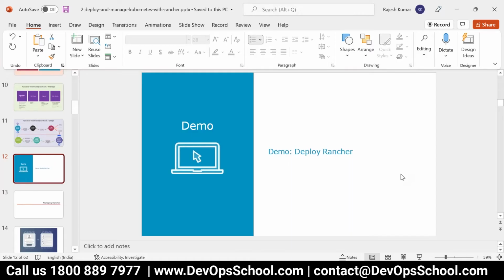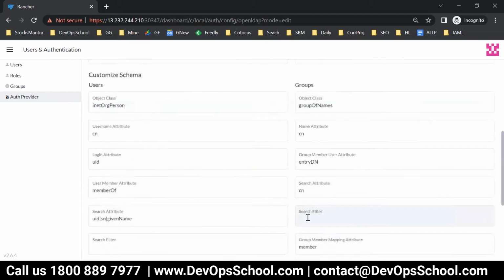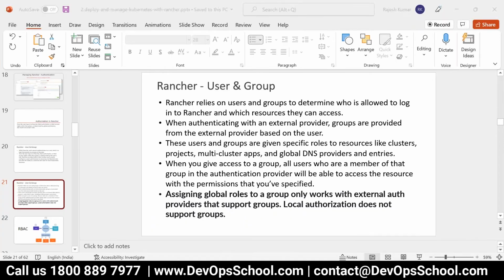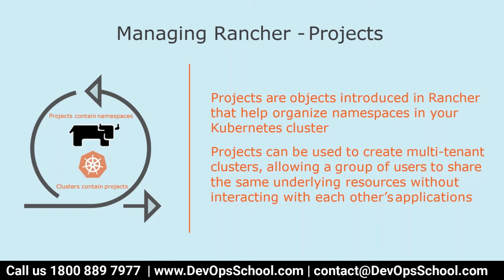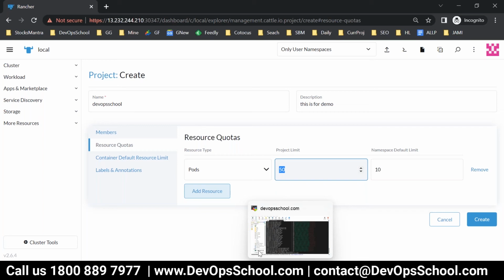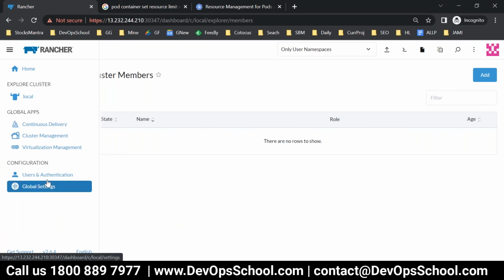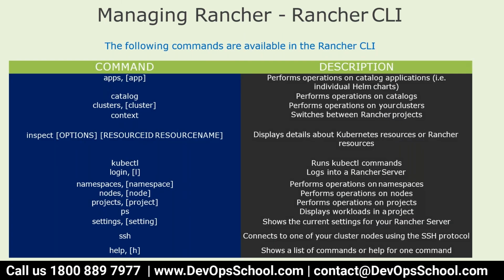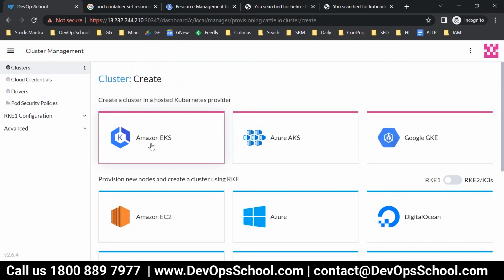Rancher Advance Tutorials | Part 5 out 8